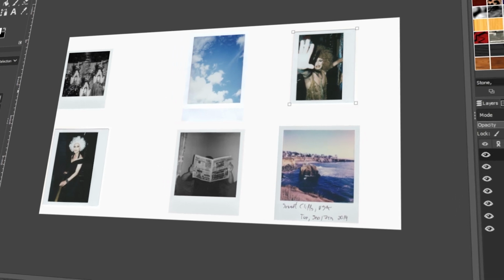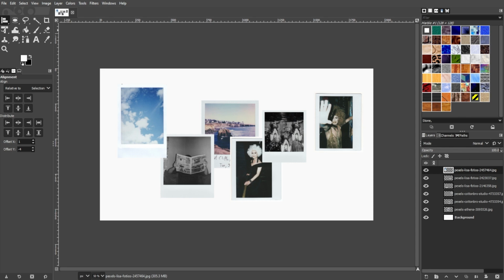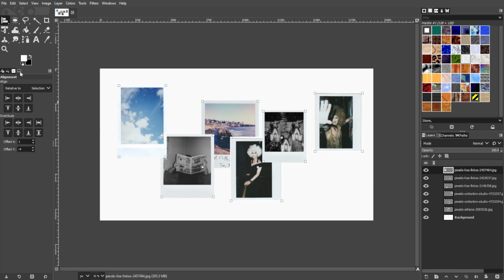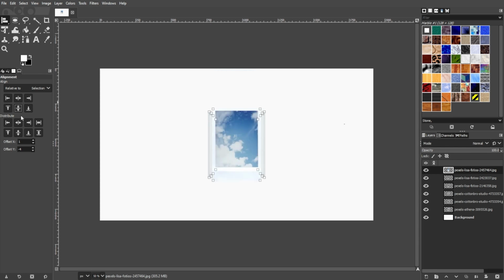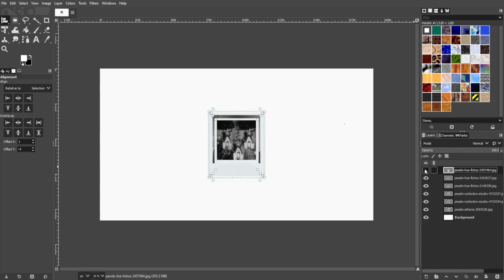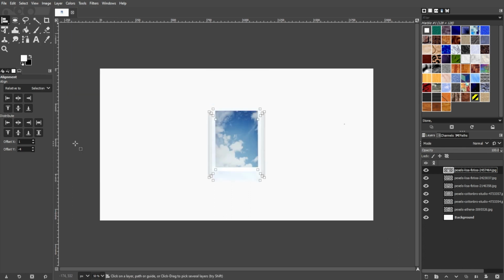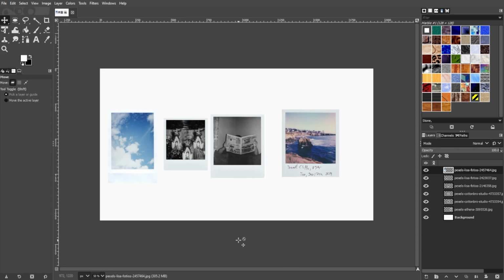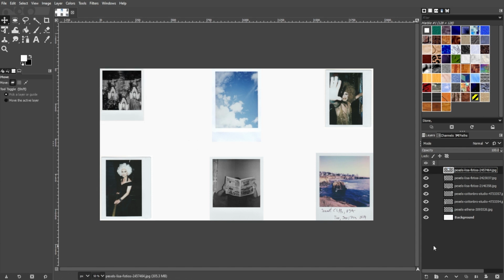How to Easily Align Layers in GIMP (Alignment Tools)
Want to make your layers line up in Gimp? In this tutorial, we'll show you several methods for aligning layers easily!